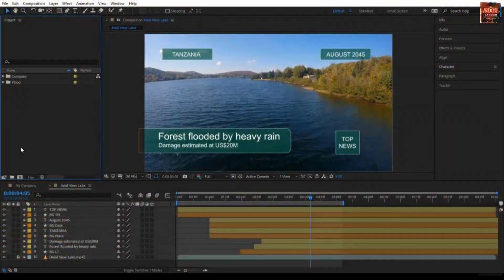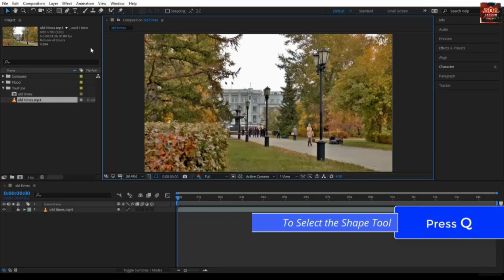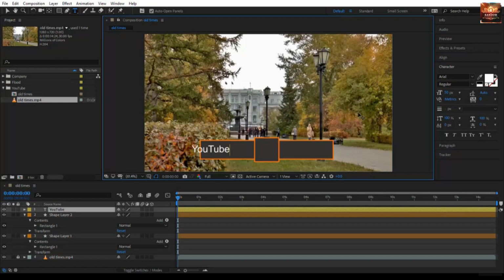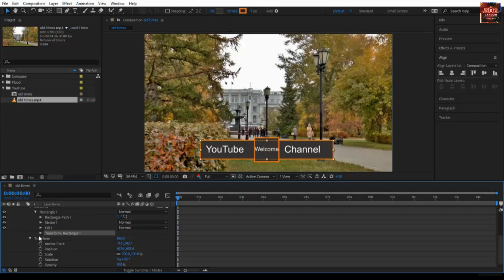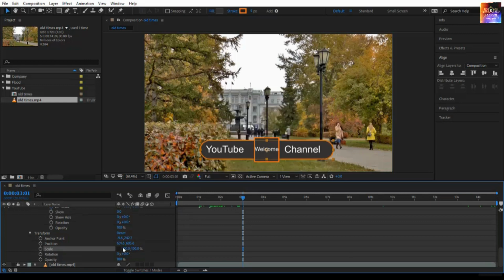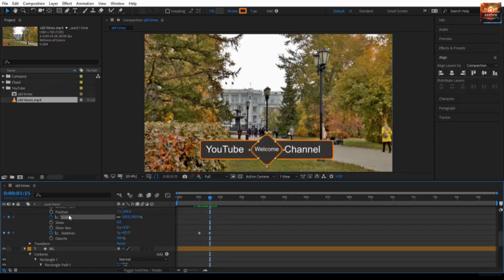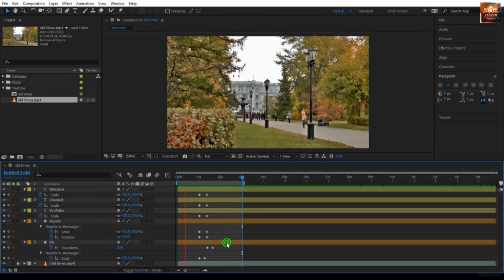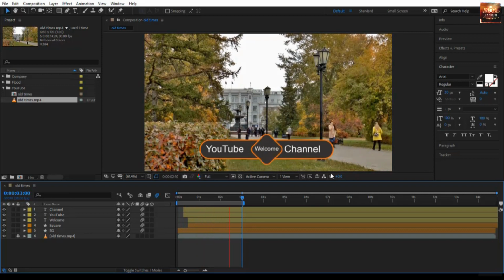The YouTube Project Design | Animate | Sequence | Series 30